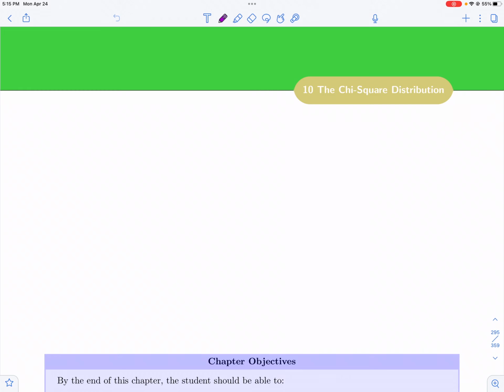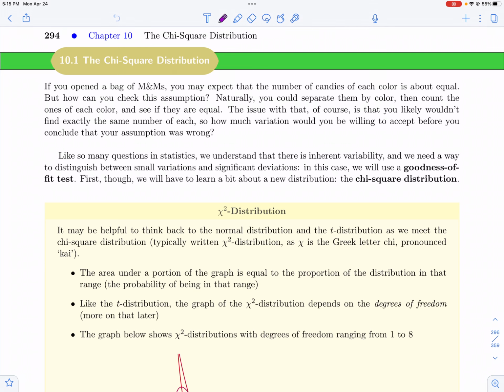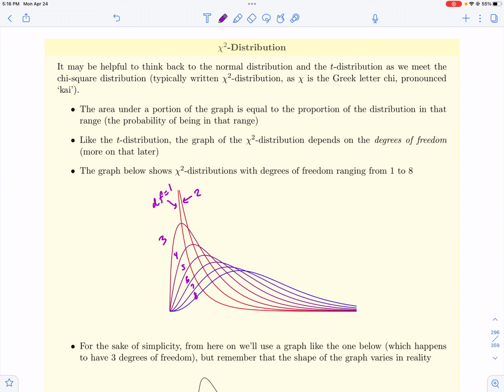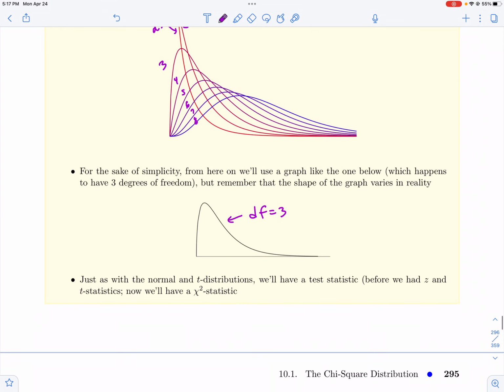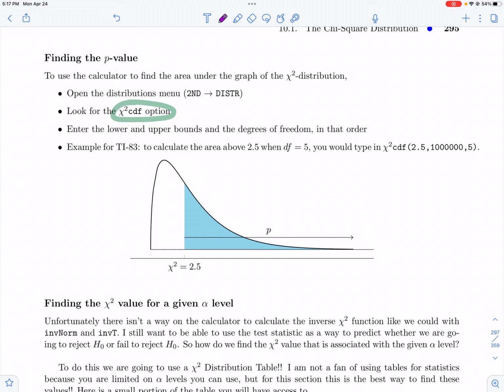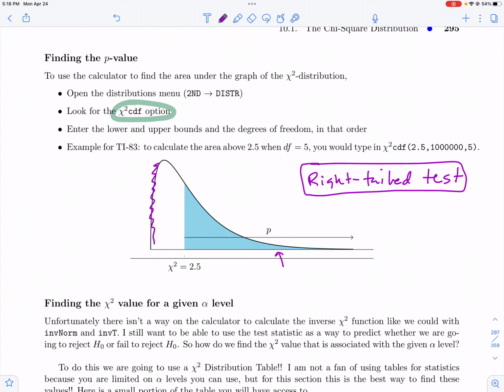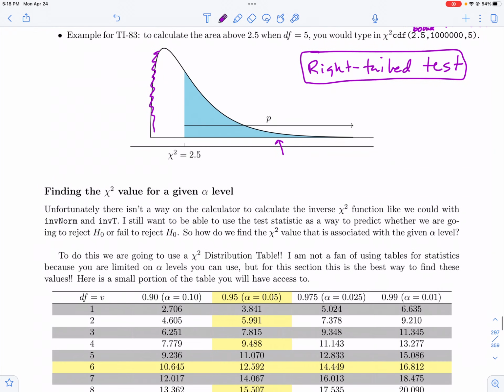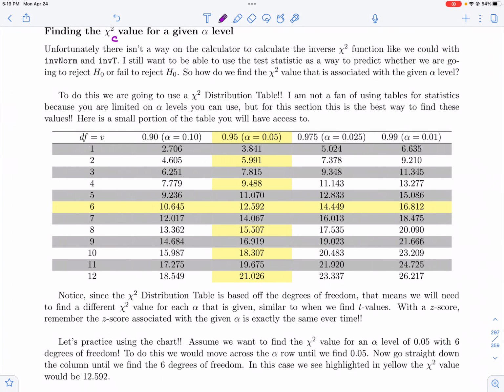10.1 - The Chi-Square Distribution